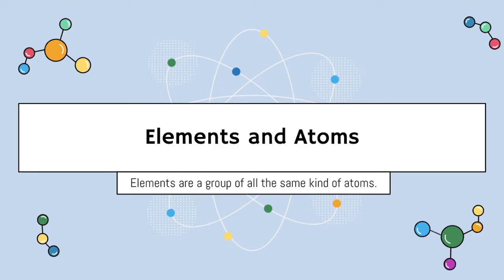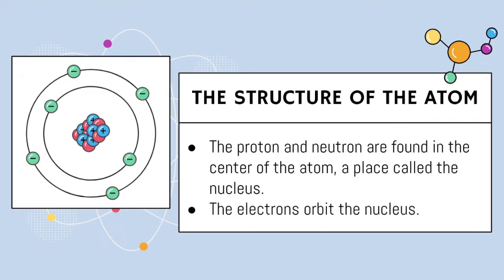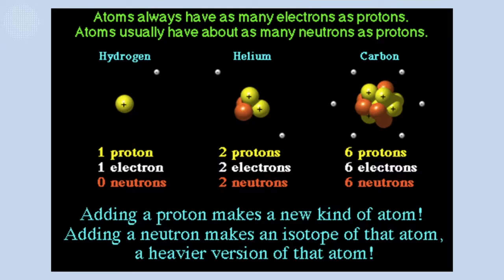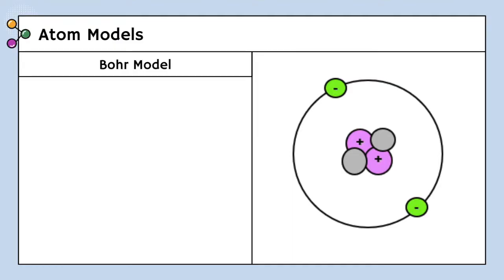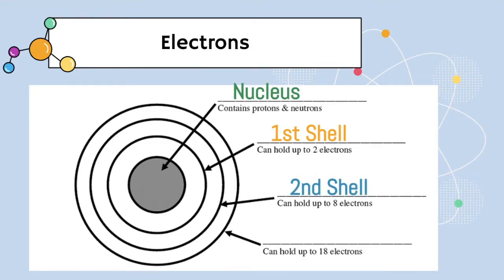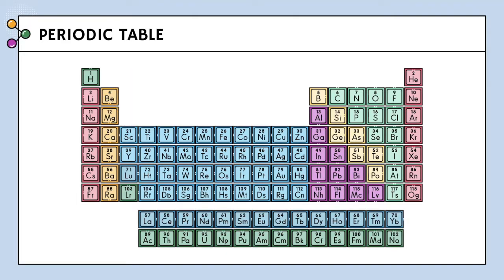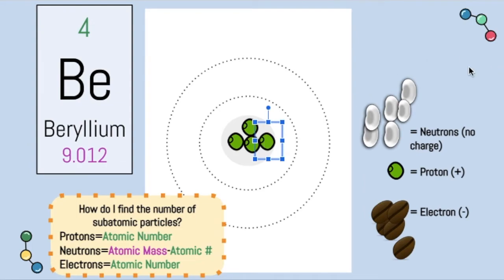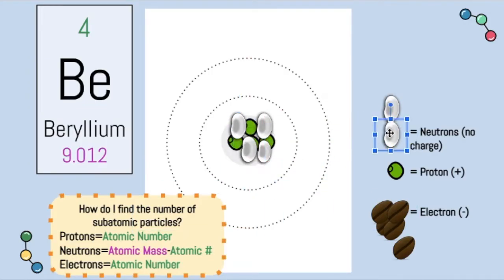Elements and Atoms and the Periodic Table of Elements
Students will learn about the building blocks of all matter--atoms.  They will use the Periodic Table to create Bohr models of the first 10 elements.  Using the information from the Periodic Table of Elements, students will be able to determine the subatomic particles for each atom of that element.  It will be fun!  And it MATTERS of course!!